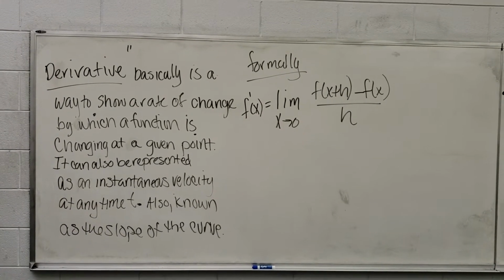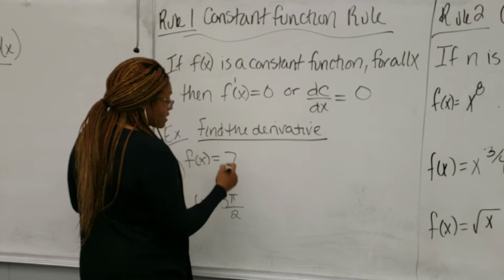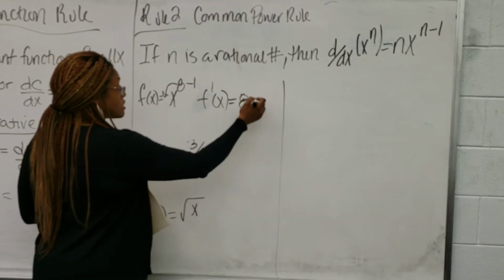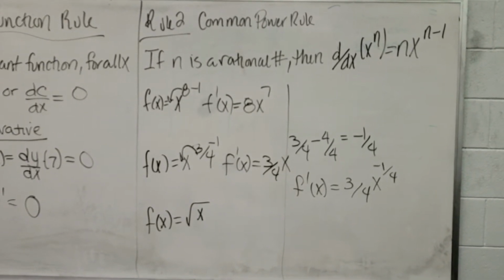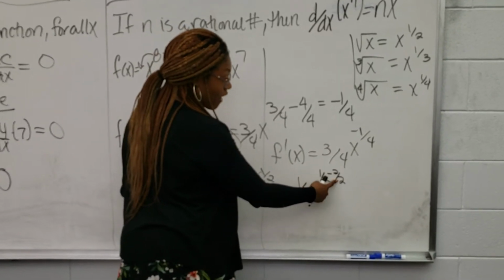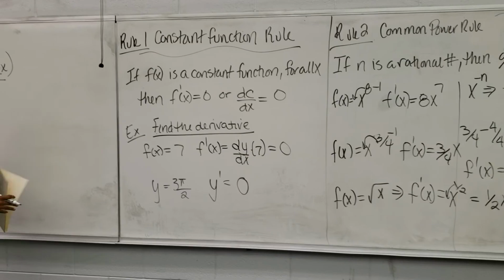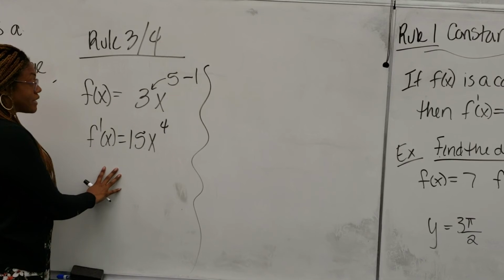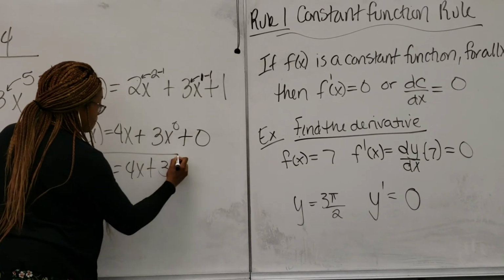Derivatives basic rules